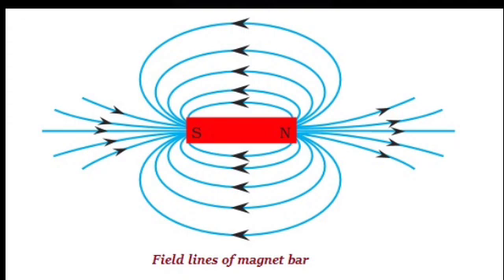1️⃣0️⃣5️⃣ Practical Electric_curent_and_its_effects class7 Science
1️⃣0️⃣5️⃣